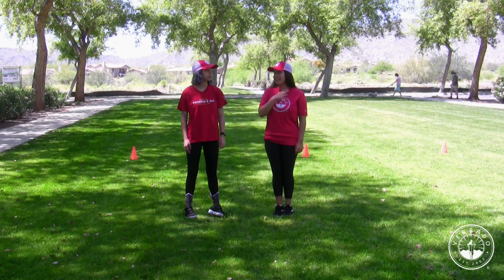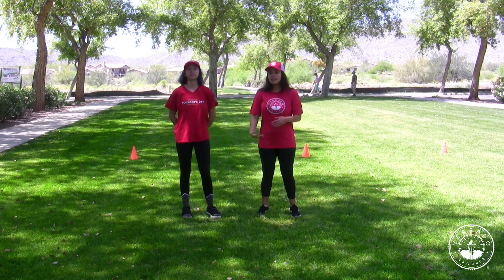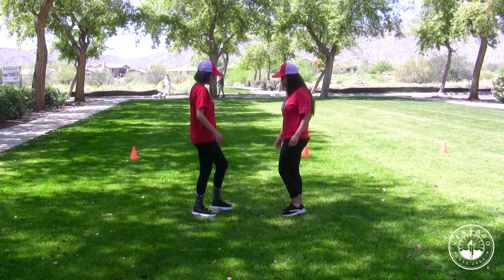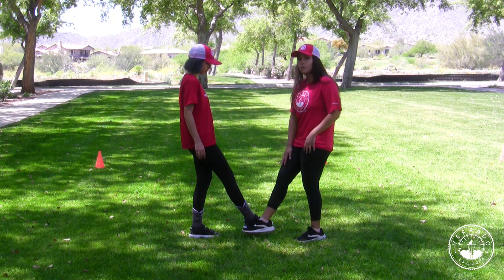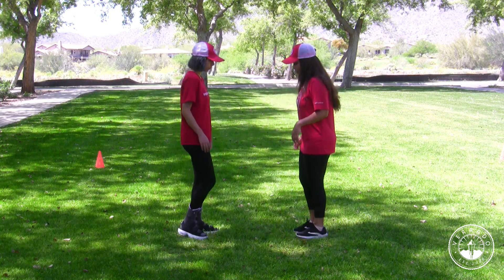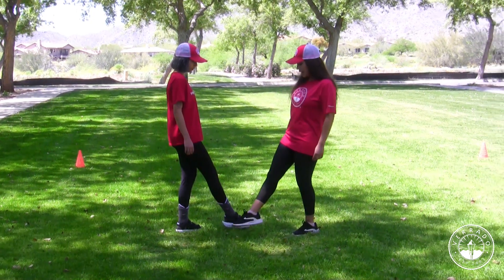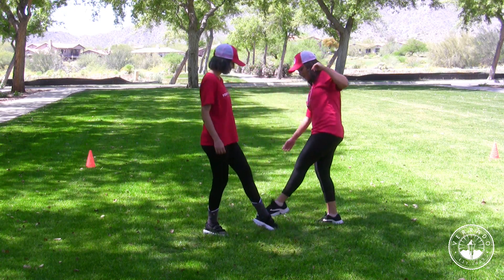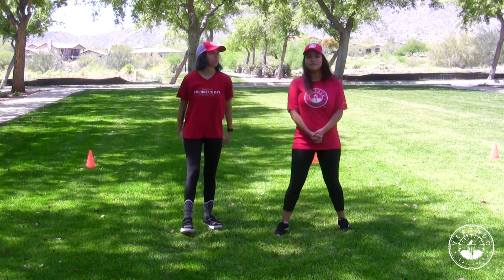Verrado's Footshake Dance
Watch and follow along as Assembly Ambassador, Jeni, and her sister, Ashley, teach your family how to do the "Footshake Dance" during a Virtual Dance Party.  Once you learn the moves with a sibling or parent, be sure to post your dance video on Facebook and tag Verrado.